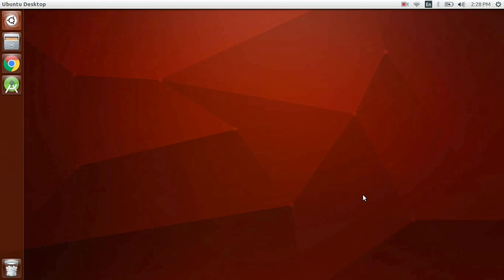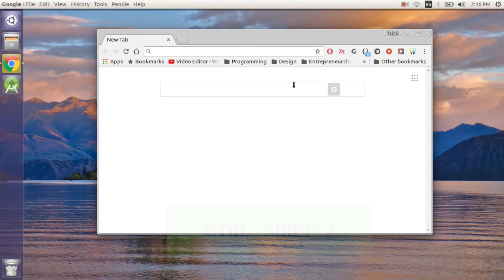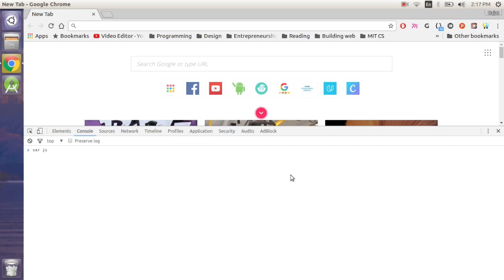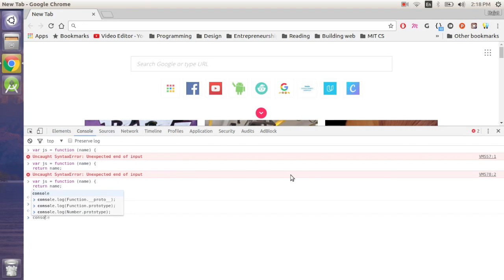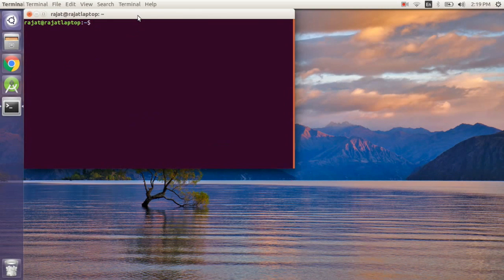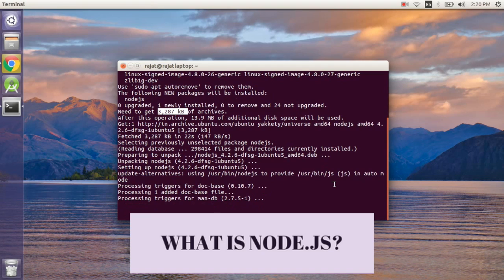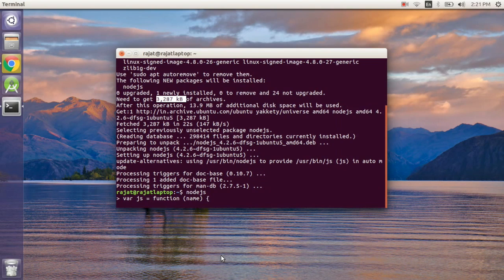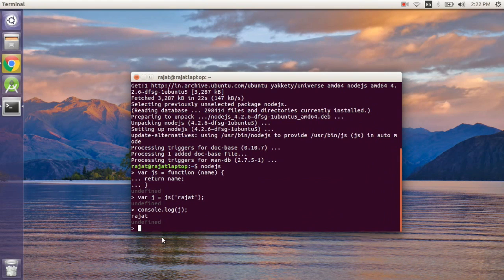Learn JavaScript - Installing and writing your first program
JavaScript is everywhere! It's running inside your web browser to your mobile phone. In this multi-part series, we will explore the world of JavaScript, together.
If you have any questions or doubts regarding the material in the video, please hit me up on twitter @rajat1saxena or drop me a mail at